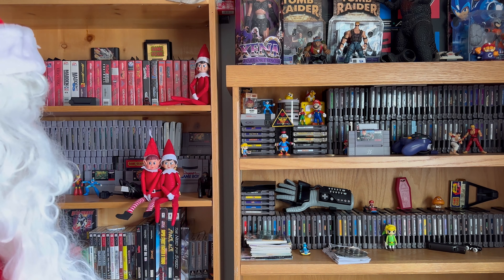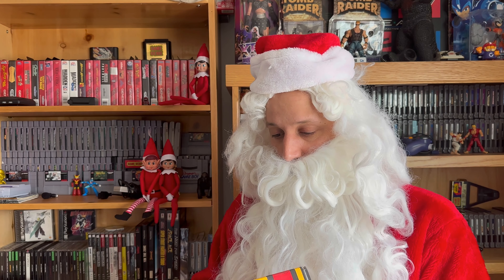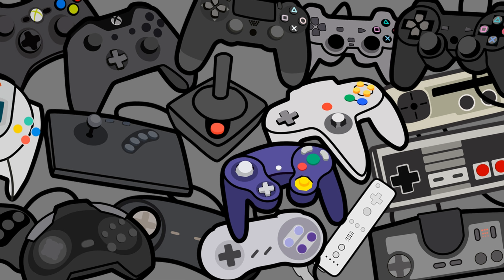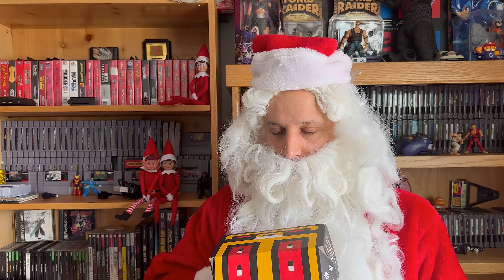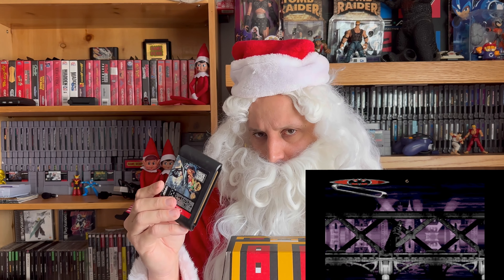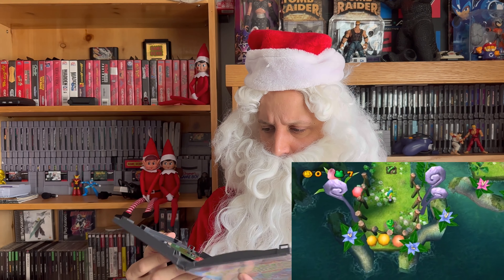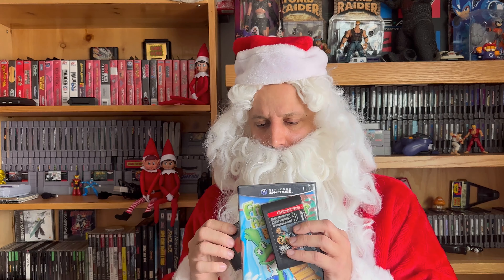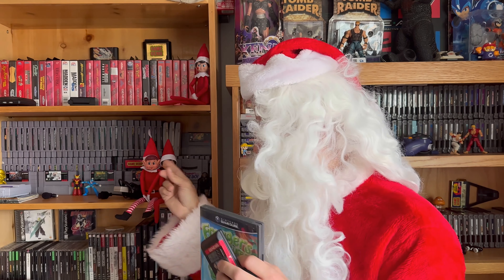Retro Game Treasure - Christmas Special Unboxing with Santa Claus 2022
Hi, Guys thank you for giving me the time to watch the new video for Retro Game Treasure for December 2022. I want to thank Retro Game Treasure (Buck and Princess EM)for sending the box out early this month to make this video happen. Unfortunately, the video came out a little late due to some last-minute family emergencies that occurred. Also a big thanks to Santa Claus for making it down from the North Pole to make this special video happen.  Retro Game Treasure Boxes tend to come closer towards the end of the month.

Retro Game Treasure is a monthly subscription service. Every month you get a selection of games for the retro consoles you select with ONLY the types of games you like! A treasure chest contains 3-5 Retro Games inside for you to keep!

0:00 - Intro
2:20 - First Game Unboxed
2:44 - Second Game Unboxed
3:30 - Third Game Unboxed
4:18 - Price Charting Total

Audio - Saramonic Smartmic

Video Editing - Javier Ubieta
Directed By - Javier Ubieta